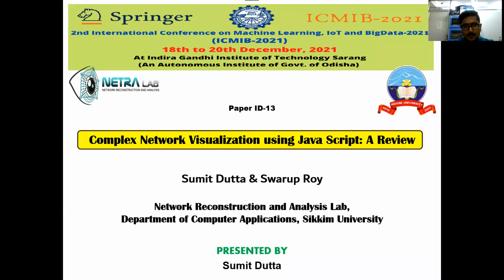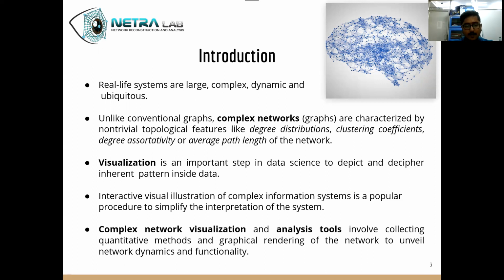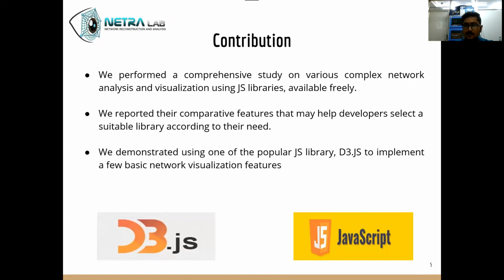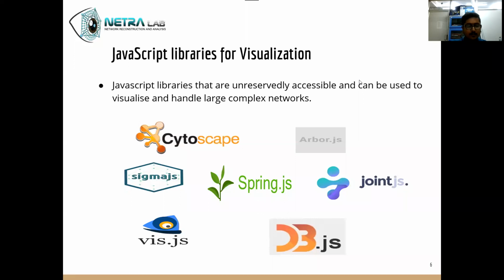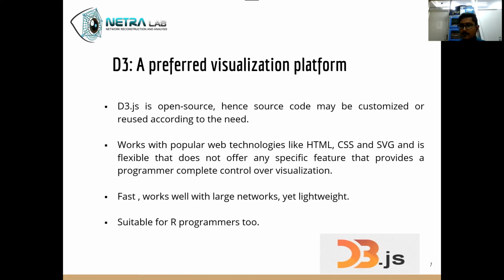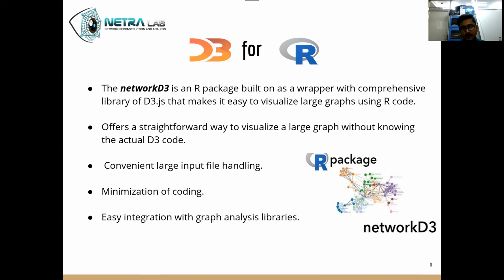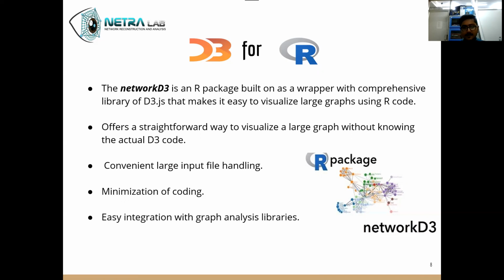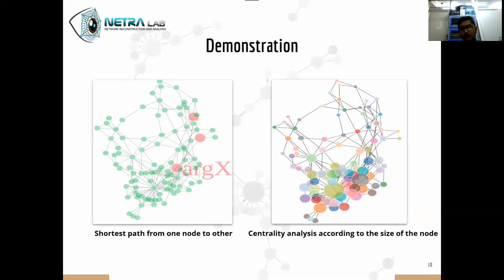Complex Network Visualization using JavaScript Libraries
Complex network visualization using one of the popular javascript library D3.js with its wrapper function in R programming language(networkd3).